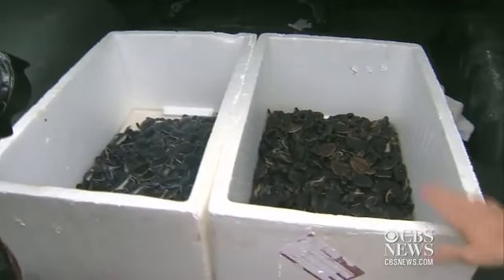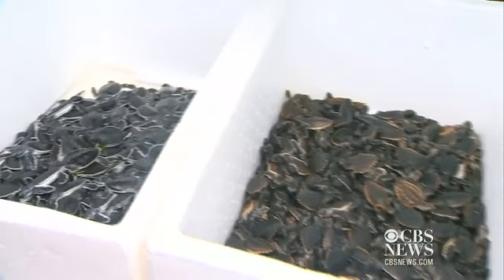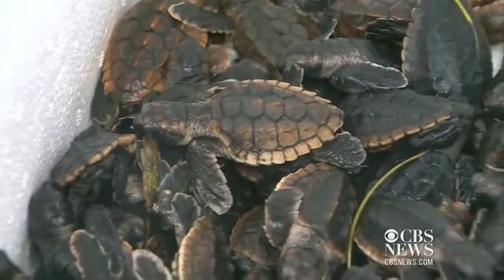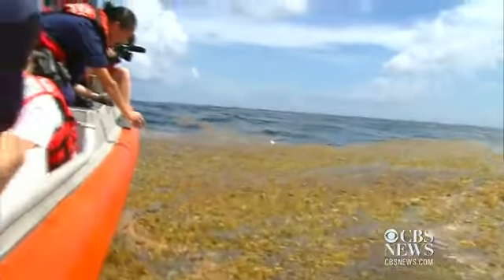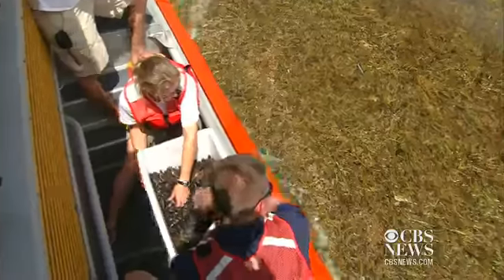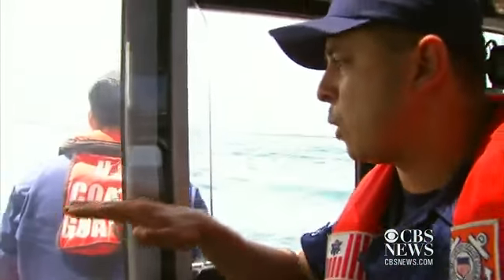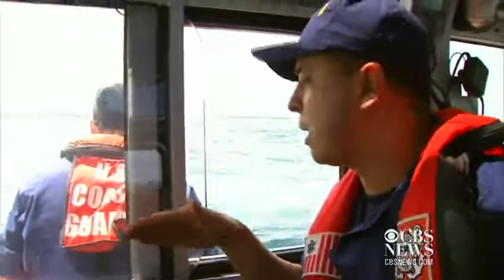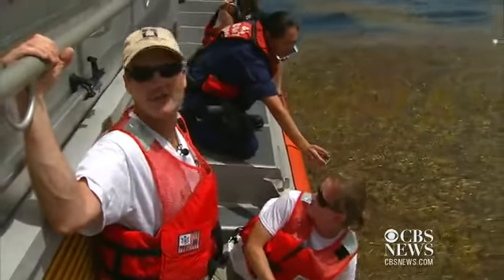Rescued baby sea turtles released into the wild CBS News